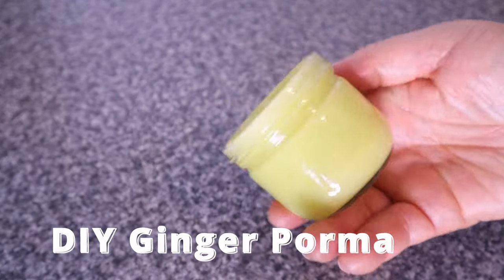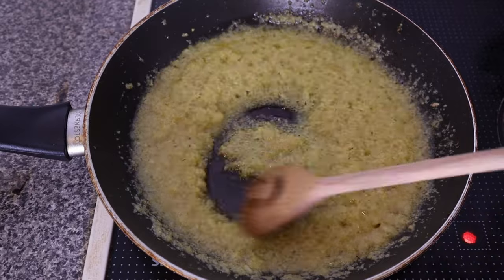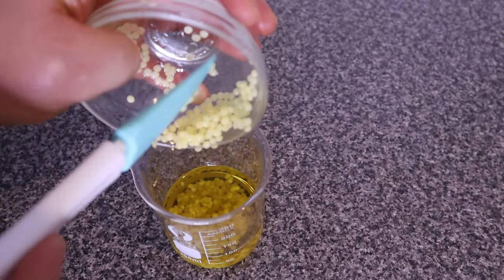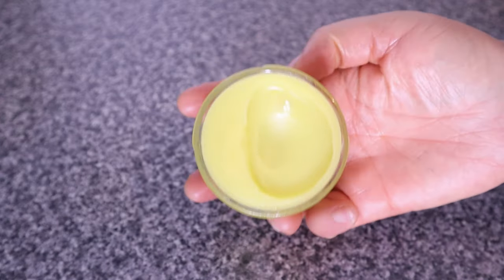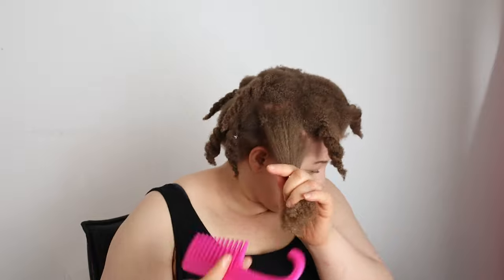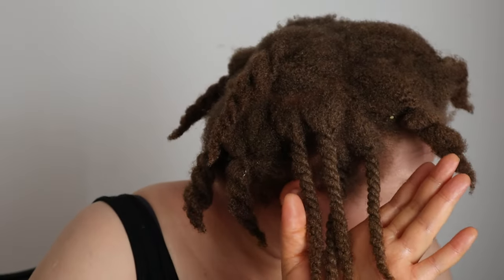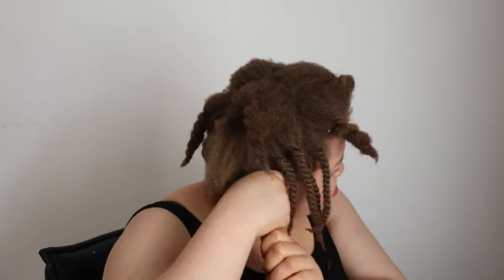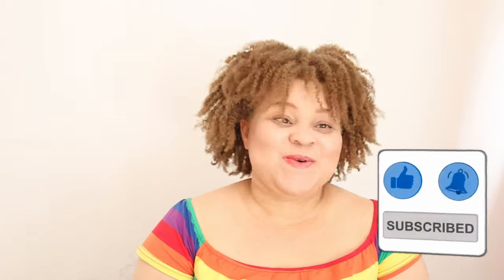Homemade Ginger Pomade for healthy long hair and scalp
Here is how to make Ginger Pomade at home with fresh ginger to grow long healthy hair and treat all kinds of scalp problems.

Music